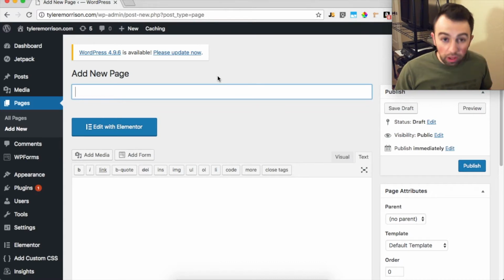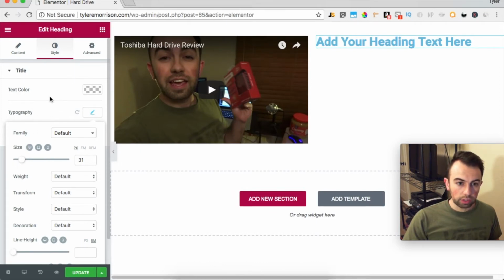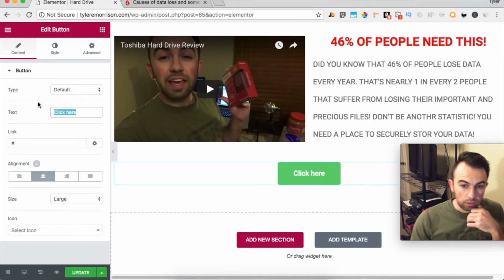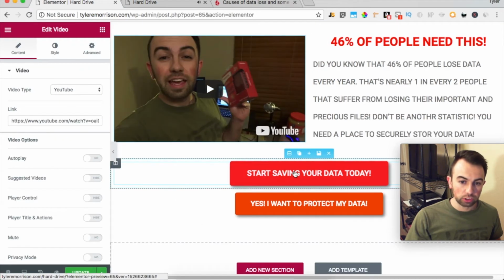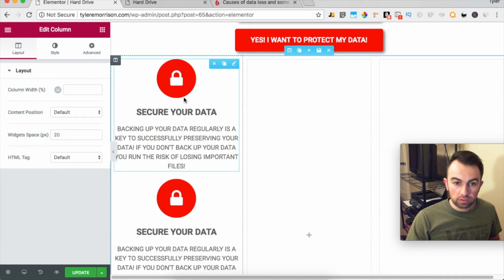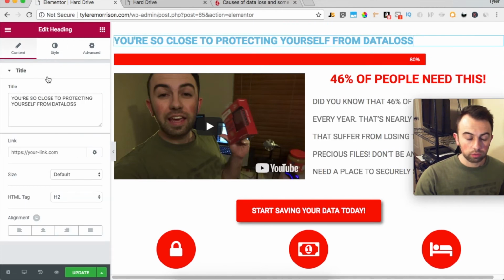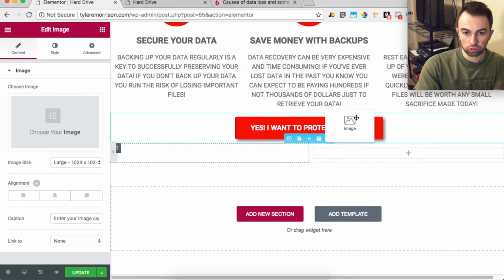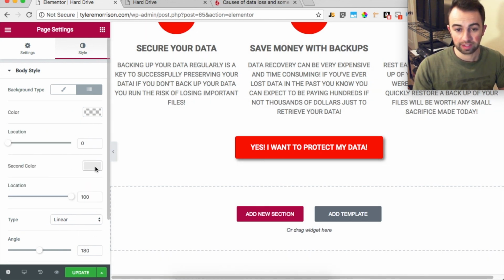Affiliate Marketing Funnel Tutorial - Elementor Page Builder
This video is a tutorial on how to create an affiliate marketing funnel using elementor page builder for wordpress! Using this method you can build virtually free landing pages and marketing funnels!